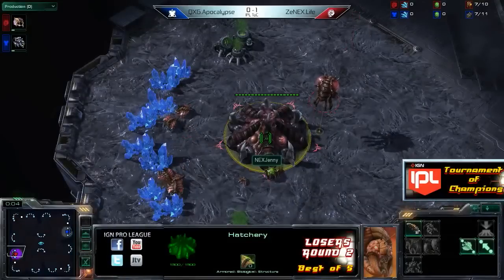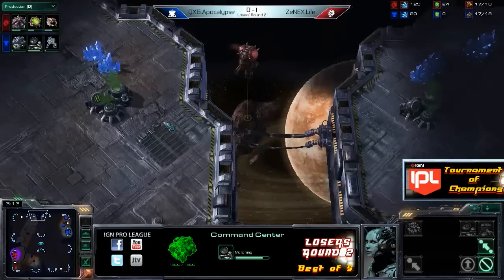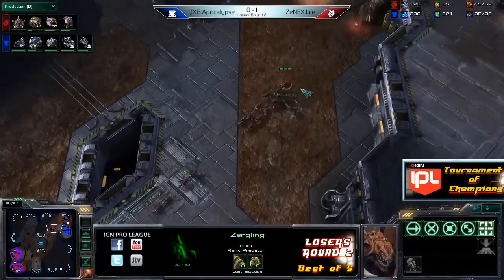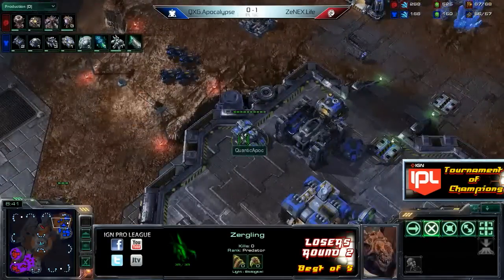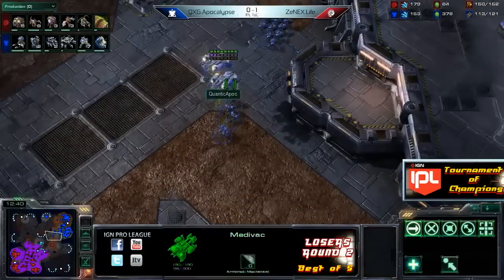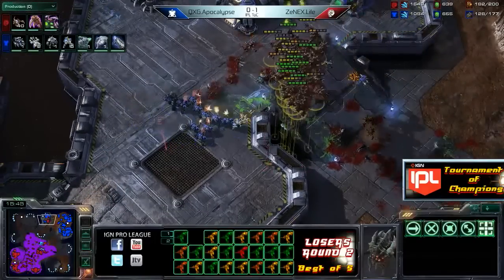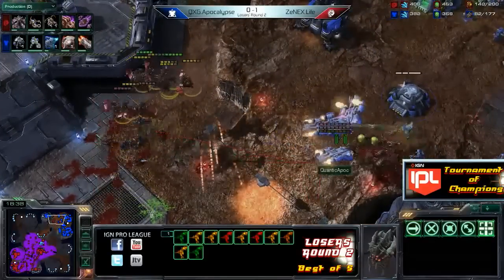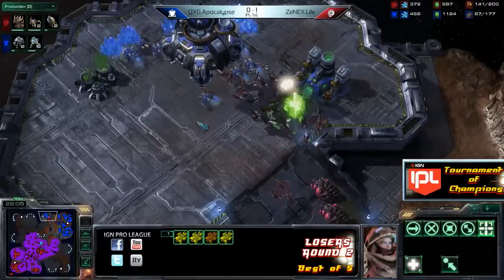Apocalypse vs Life - Game 2 - IPL ToC LR2 - StarCraft 2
Apocalypse vs Life in Game 2 on Antiga Shipyard for this IPL Tournament of Champions LR2 match.